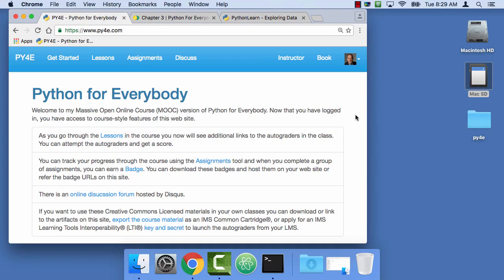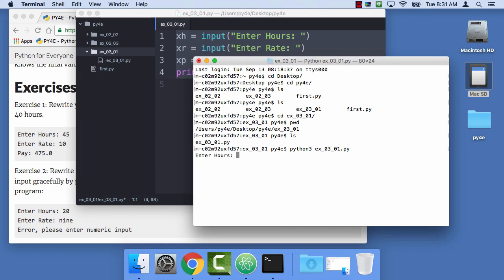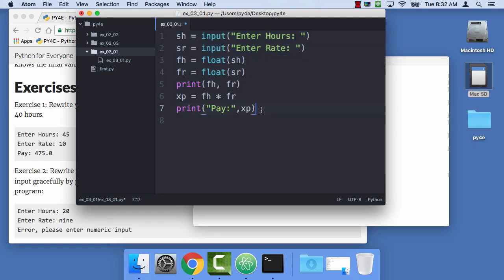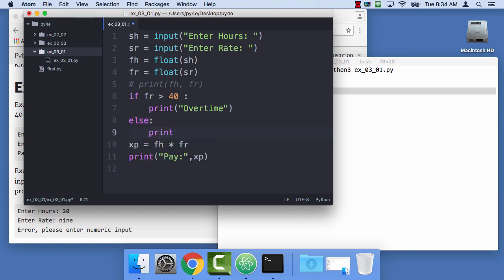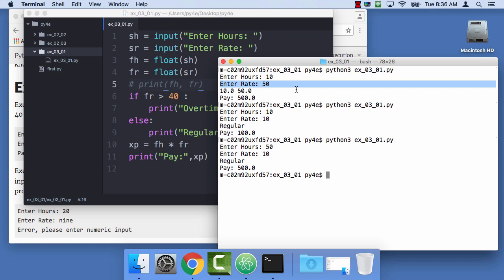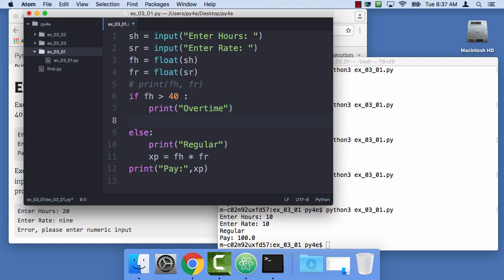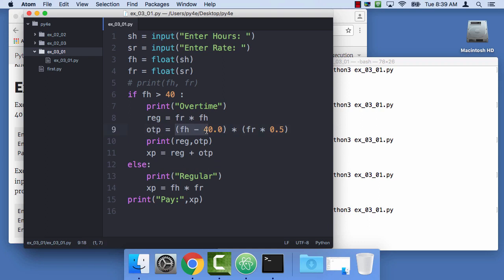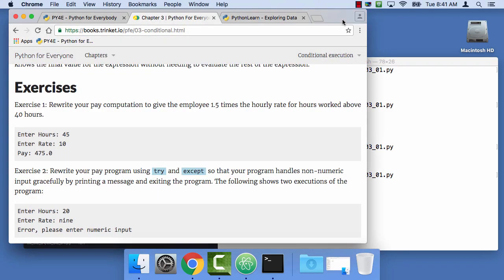Worked Exercise 3.1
After browsing and trying out over 4 different courses from multiple learning platforms this course from PY4E really stood out.
 Without any programming knowledge, I used this course to build my own payroll and incentive calculation system for my organization that employs over 100 people.
  Course Curator Certified Best Python Course on the Web. Dr. Charles Severance is truly a gifted educator who can simplify complex topics into easy to USE, bite-sized episodes that help you learn what is needed to start building applications right away!
to get additional information on the course.
You can take this course for a certificate as the Python for Everybody Specialization on Coursera